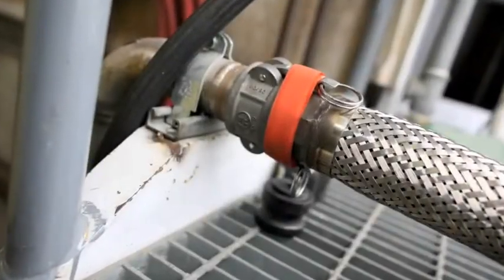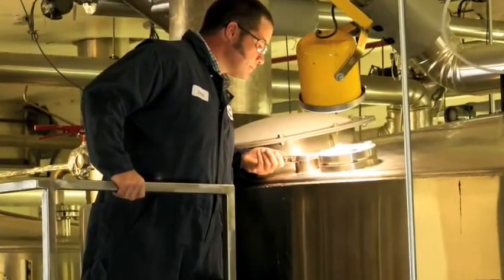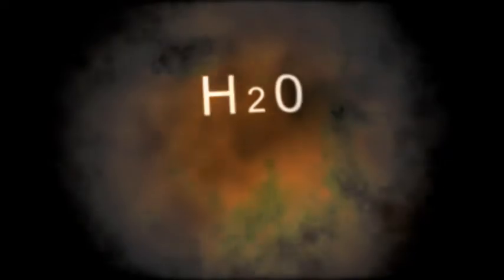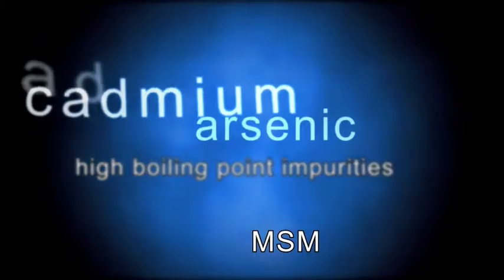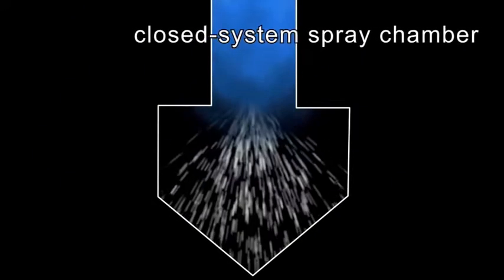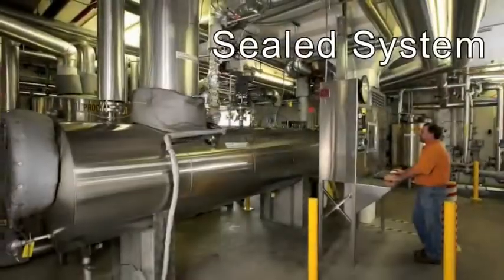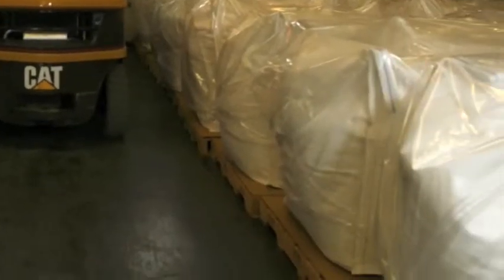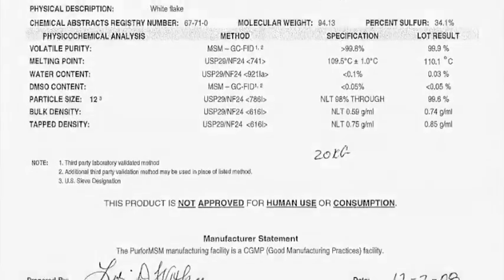PurforMSM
A demanding market for premium quality ingredients in the animal nutrition market supports a branded ingredient strategy.

Now more than ever consumers are questioning the safety of the products they provide their animals. By using PurforMSM, made in the U.S.A., pet owners can be assured they are using the highest quality MSM available!